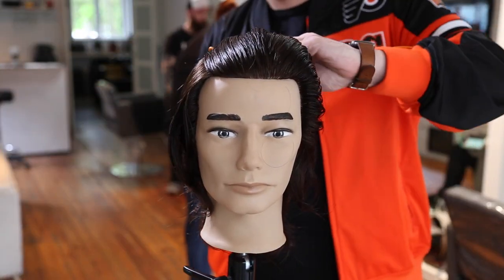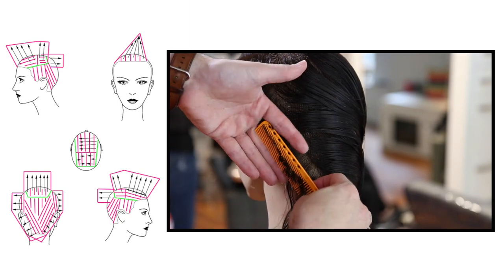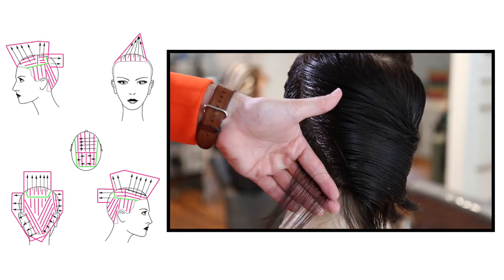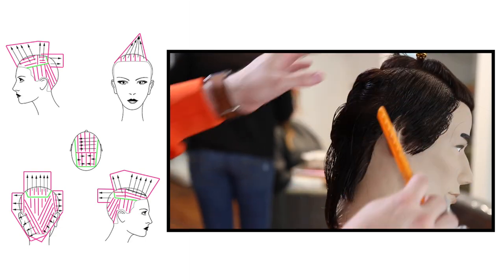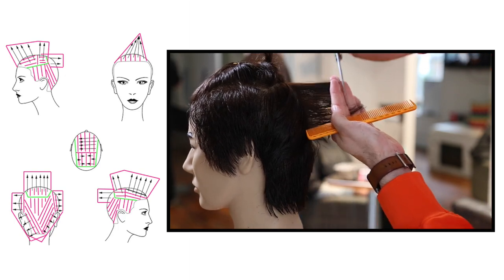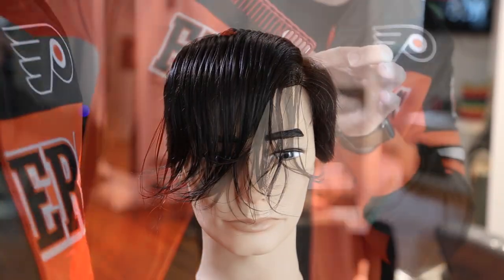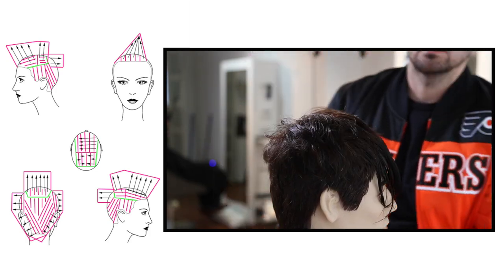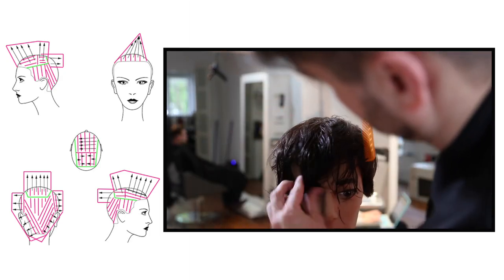Mens Disconnected Front Haircut tutorial inspired by Tom Delonge of Blink 182 | MATT BECK VLOG 42